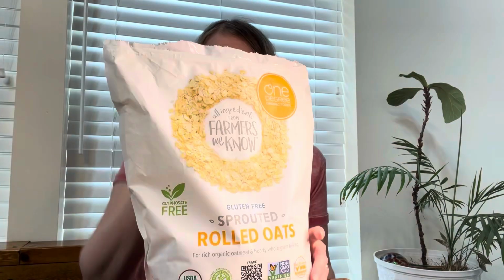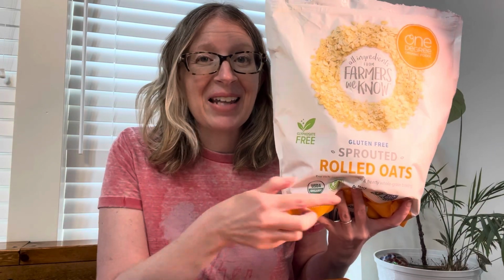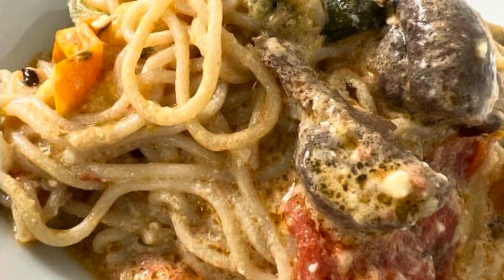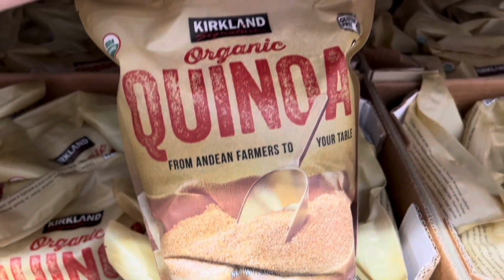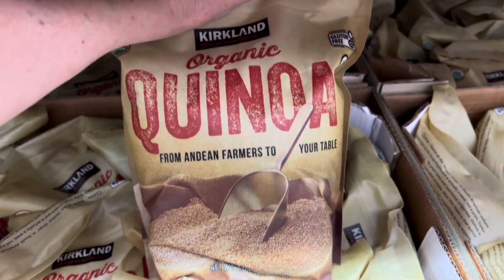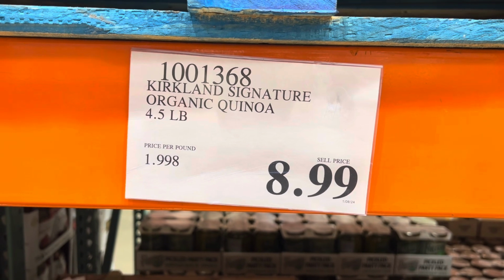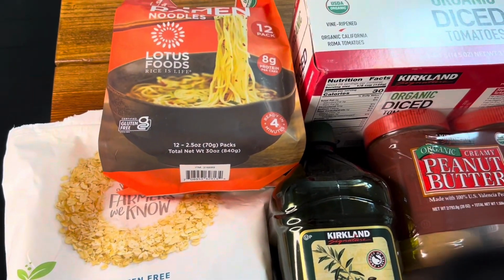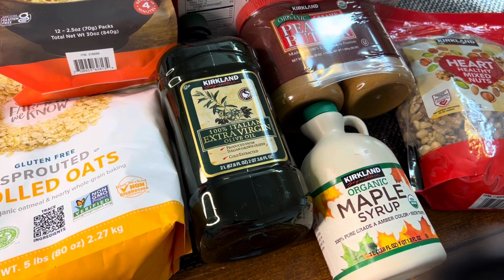Costco Pantry Prep On $100 Budget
Costco Mediterranean Diet healthy pantry haul with a $100 budget.  These are 8 of our favorite healthy pantry staples to get at Costco.